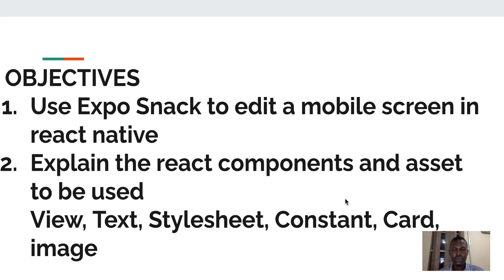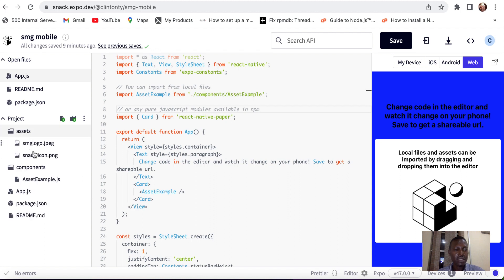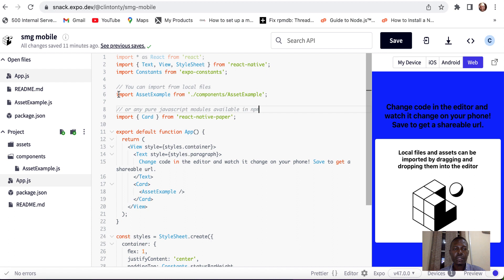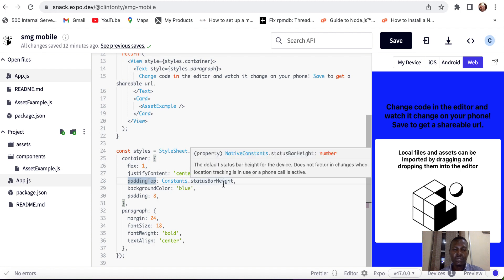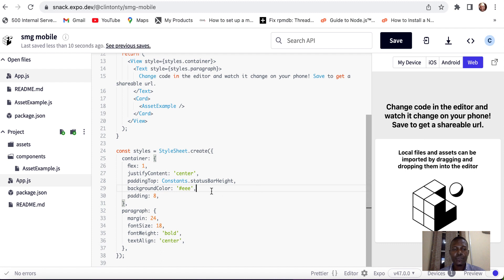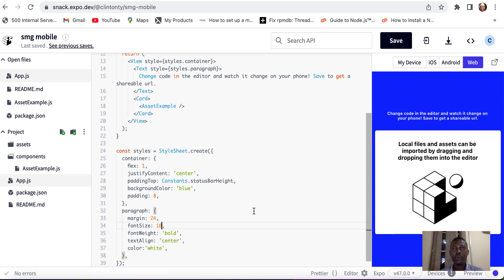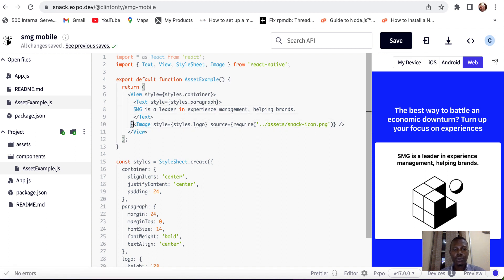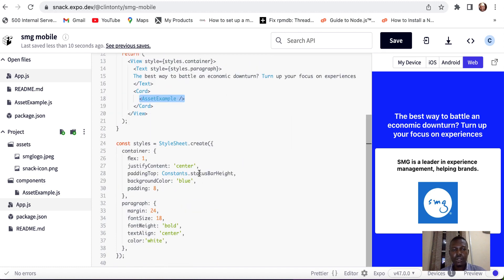Expo Snack Introduction (React Native)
Introduction to Expo Snack, View, Text, Image, Stylesheets components and Constants Status Height Bar.

In this video, we edited an Expo Snack default mobile page.

Happy viewing